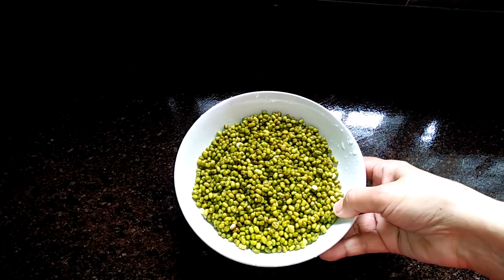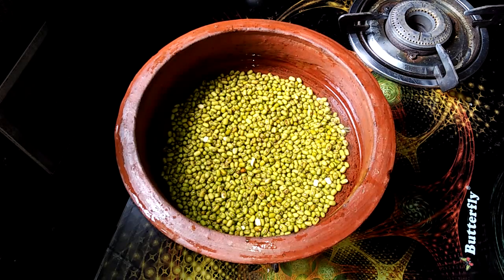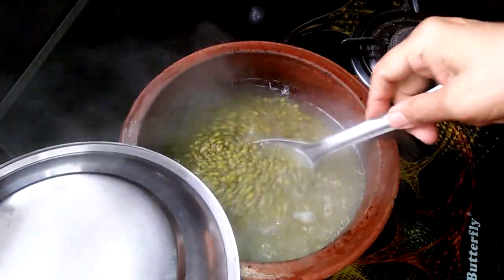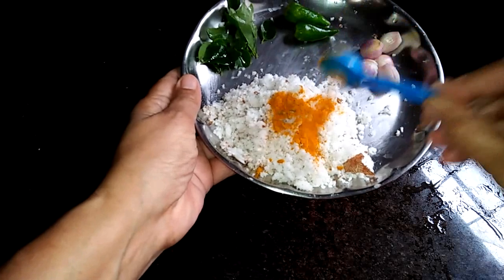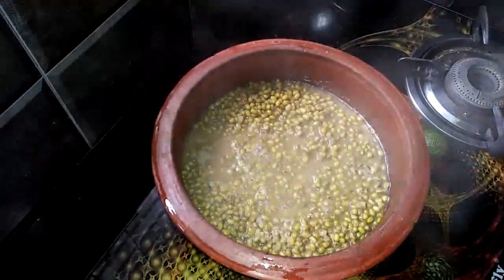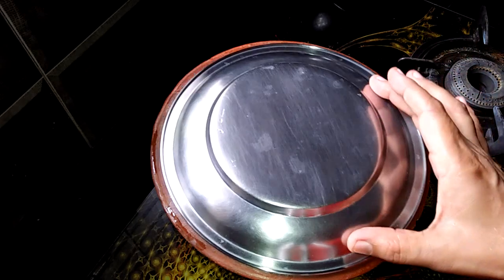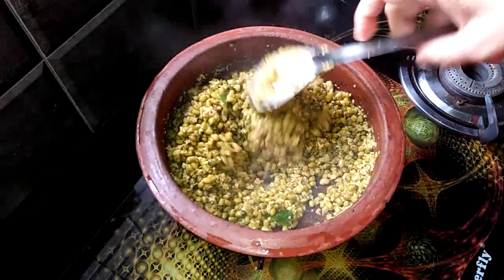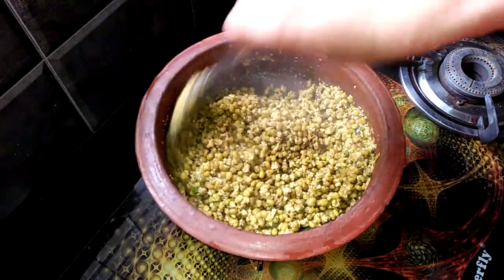ചെറുപയർ തോരൻ - cherupayar thoran - അന്നയുടെ അടുക്കള